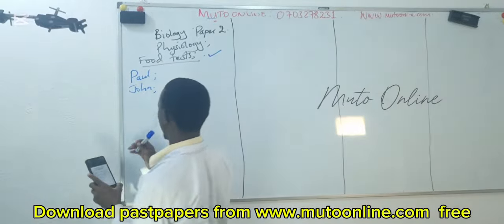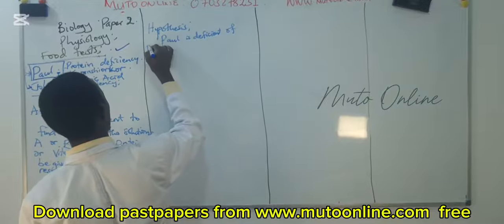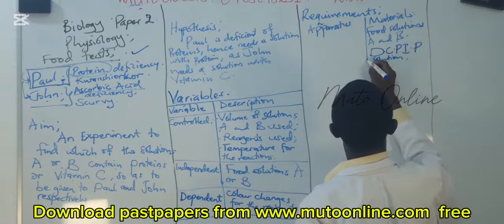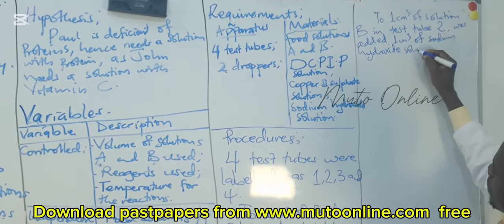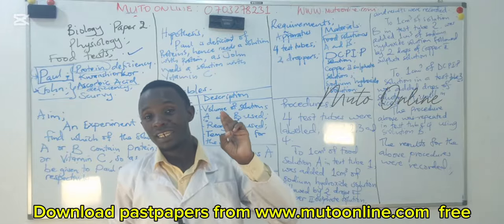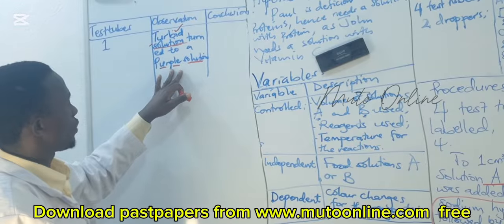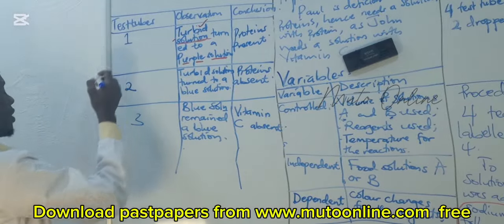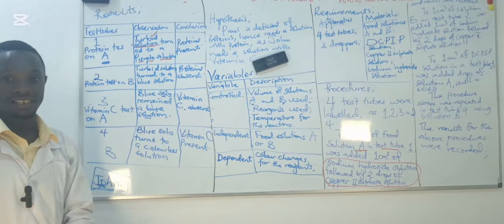1. PASS BIOLOGY PRACTICALS ON FOOD TESTS IN CBC SETTING